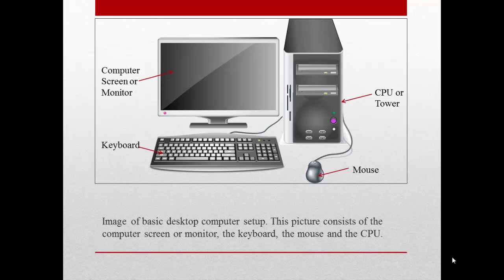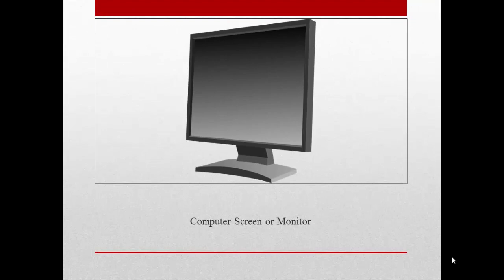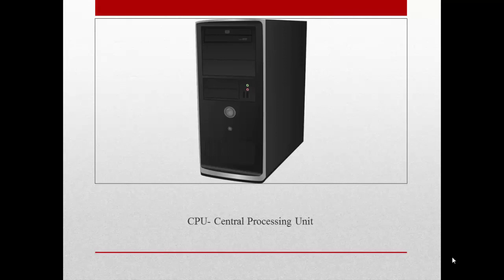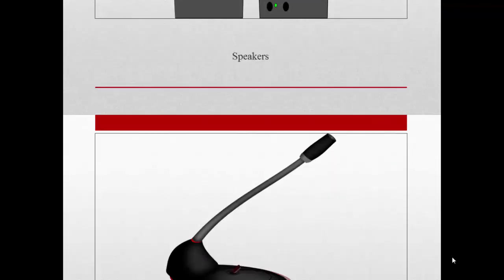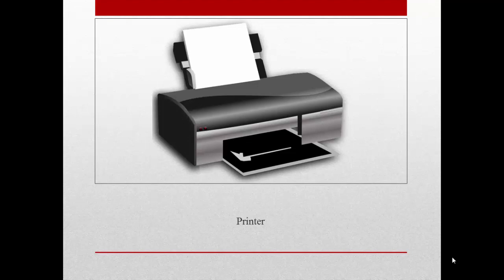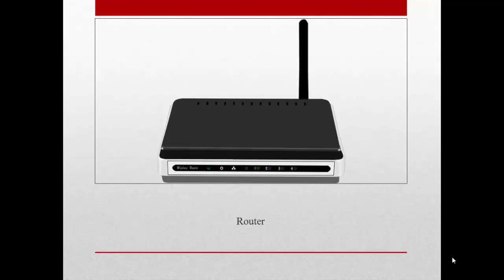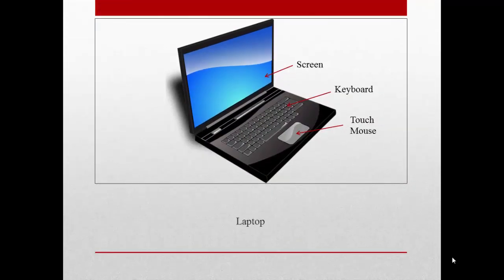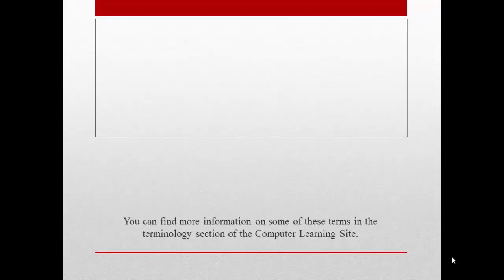Computer Components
Learning computer components video for the Computer Learning Site. The website for elderly to learn to use computers and the Internet at their own pace.